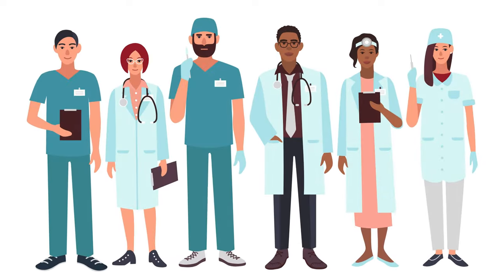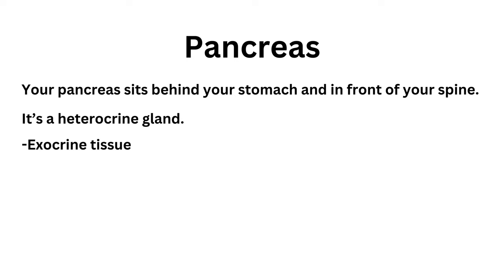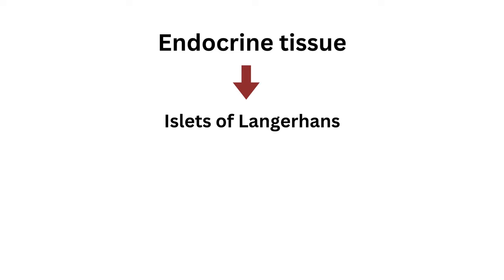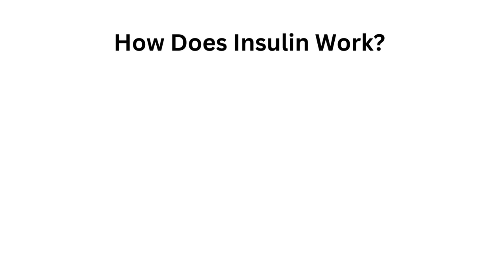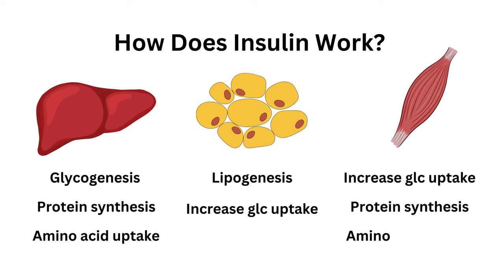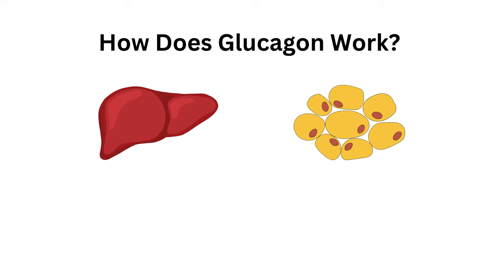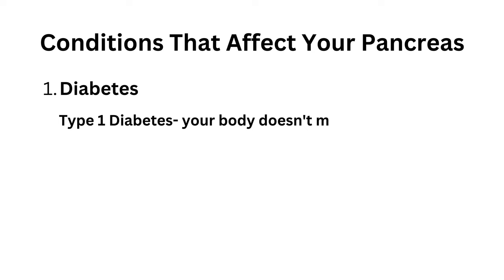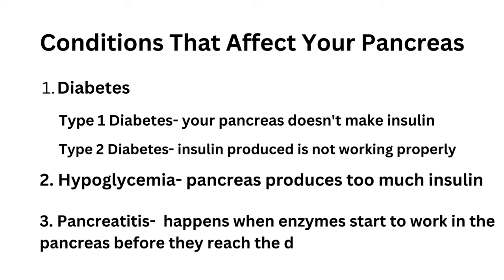Pancreas- Everything You Need to Know in 5 min!